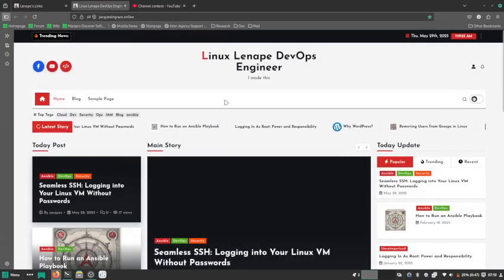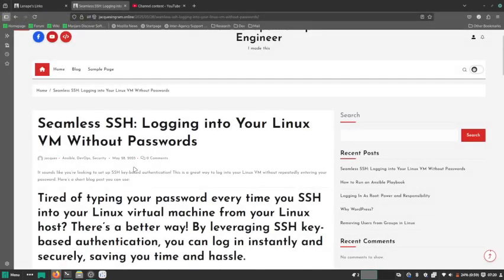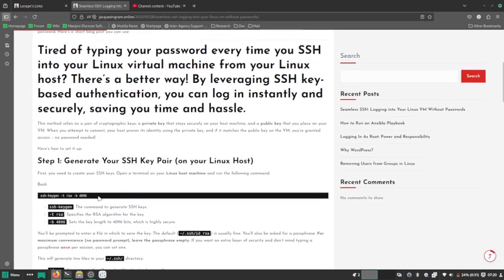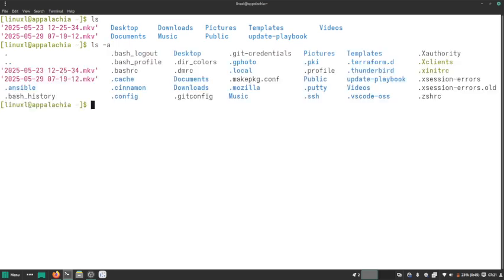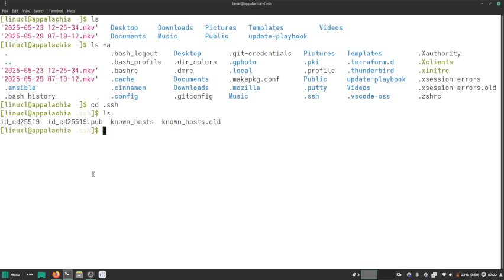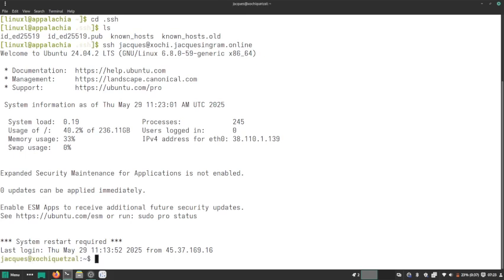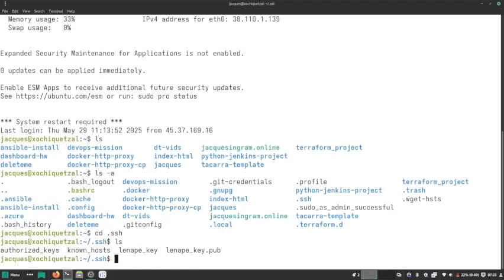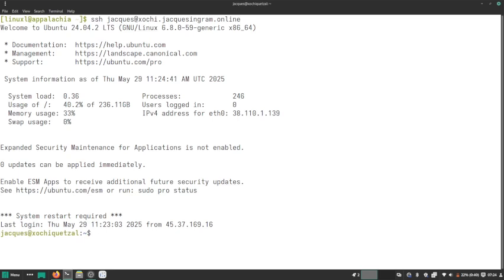Seamless SSH: Logging into Your Linux VM Without Passwords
Tired of typing your password every time you SSH into your Linux virtual machine from your Linux host? There’s a better way! By leveraging SSH key-based authentication, you can log in instantly and securely, saving you time and hassle.